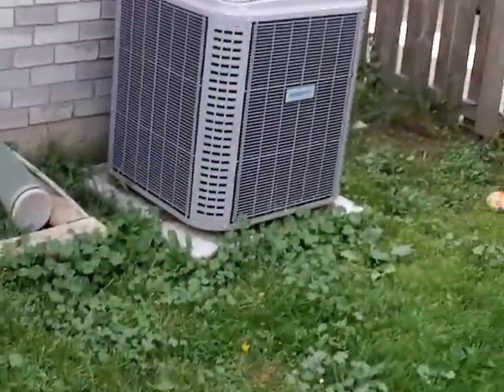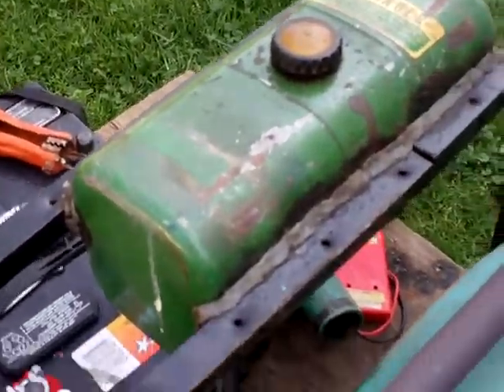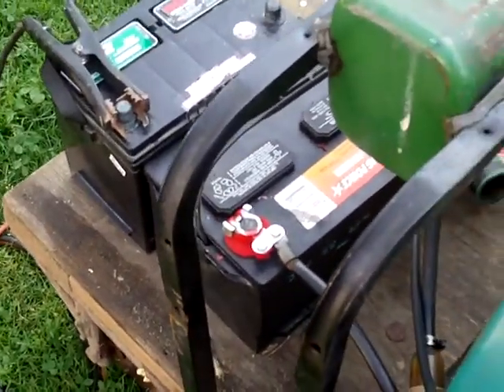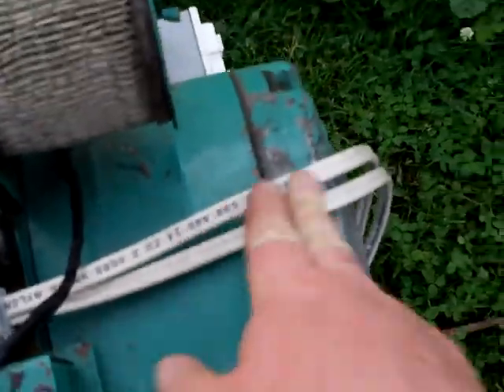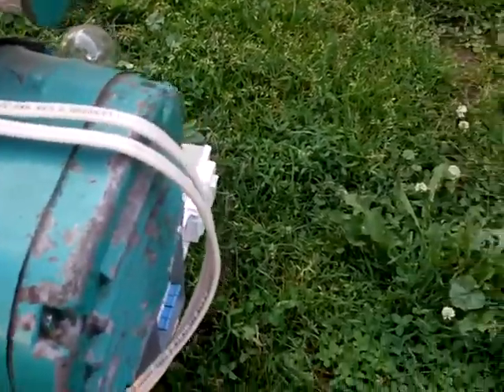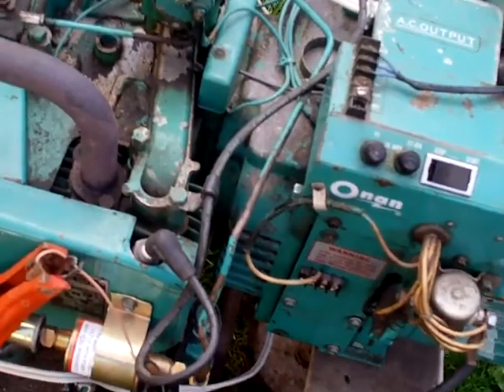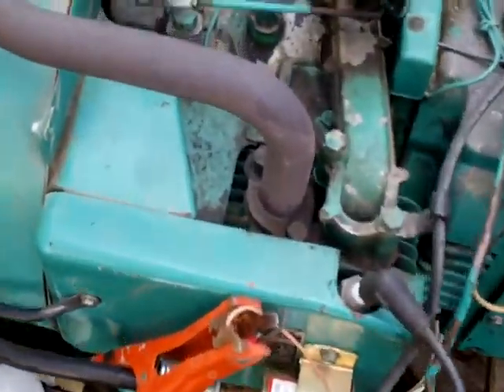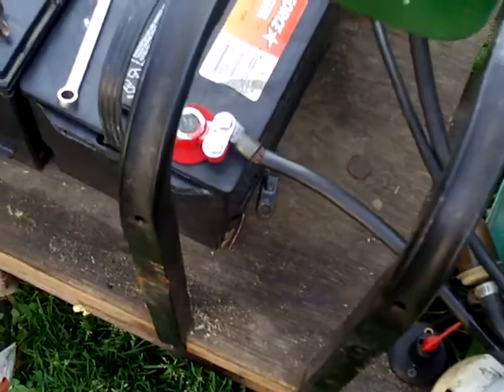Starting The Onan After 4-6-Months?